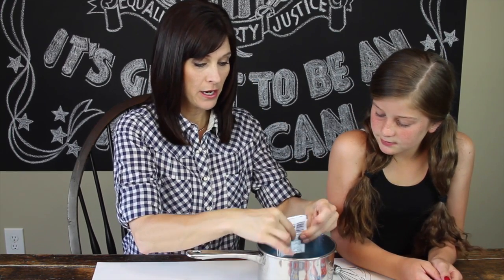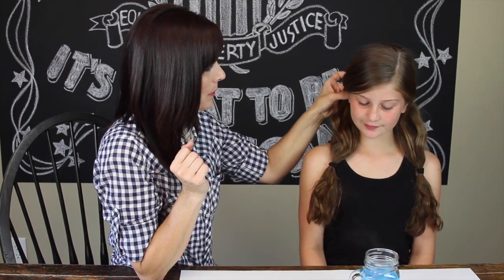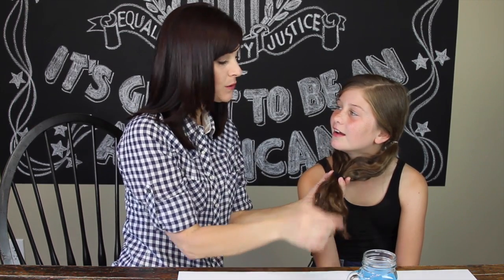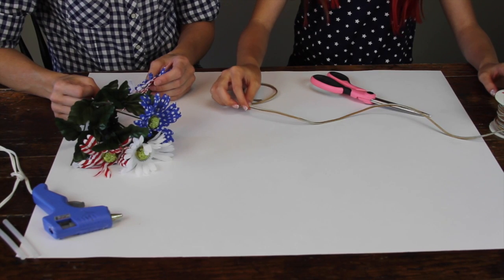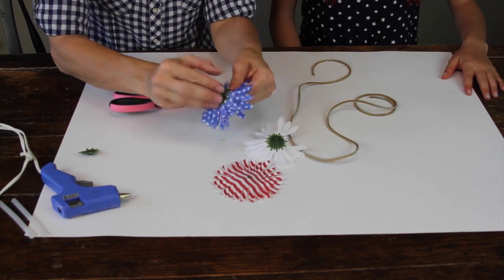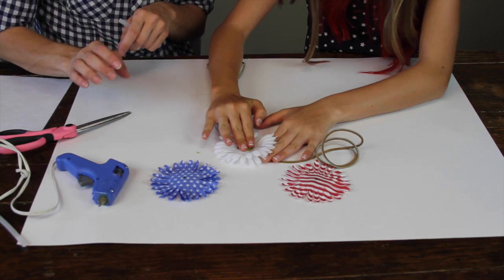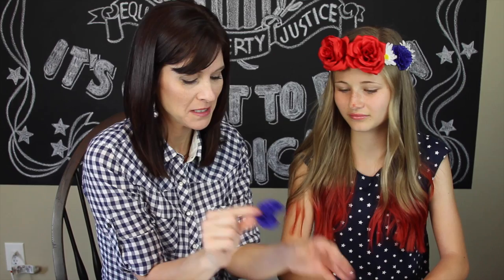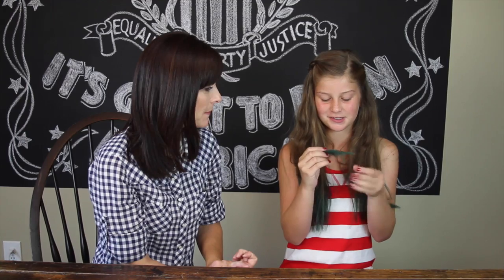4th of July Hair Accessories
This week I have 4 hair ideas for you   2 different flower crowns, kool-aid hair dye, and bandana print fabric hair bows.

Love, Jenny